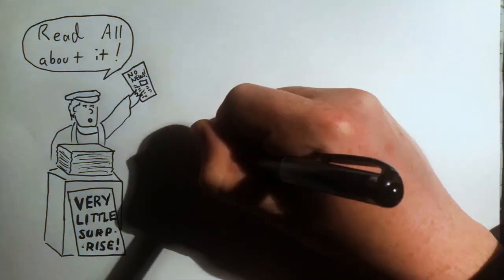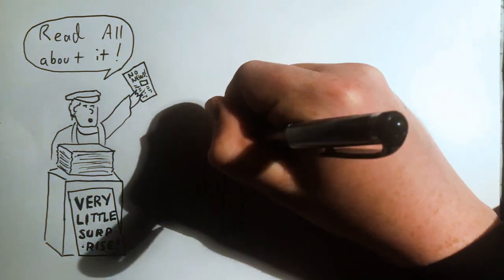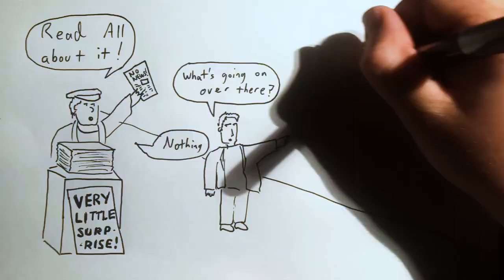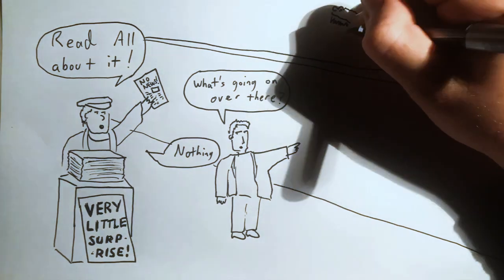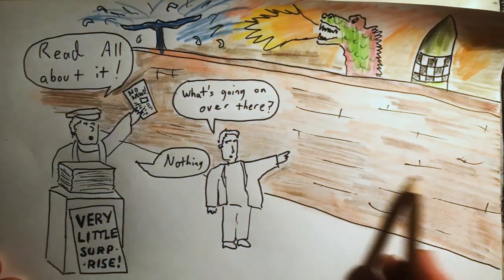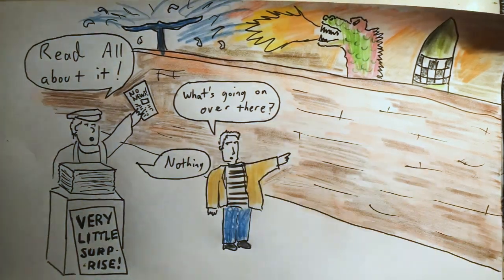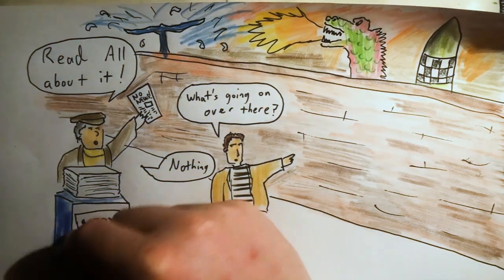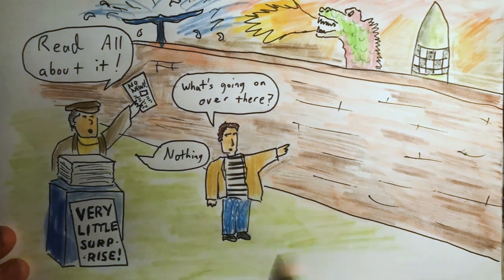2019 Aug 3 - Meanwhile in Asia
News summary for a week in which Asia moved closer to WW3 while the UK focussed on a recall bi-election